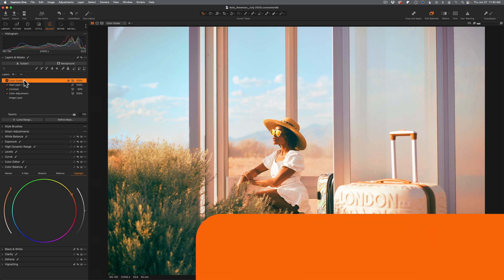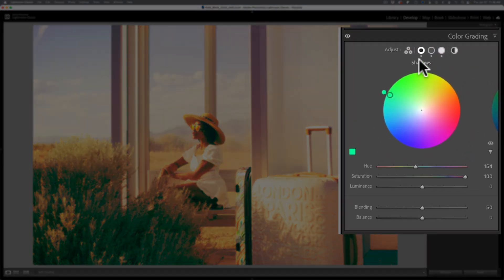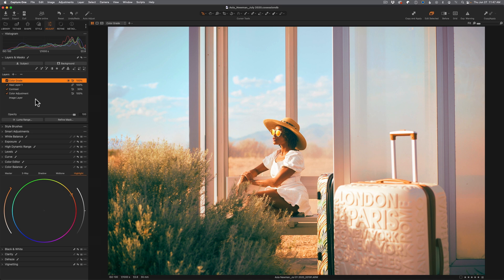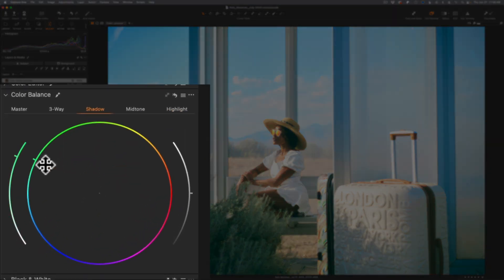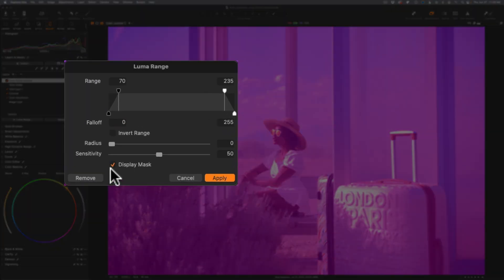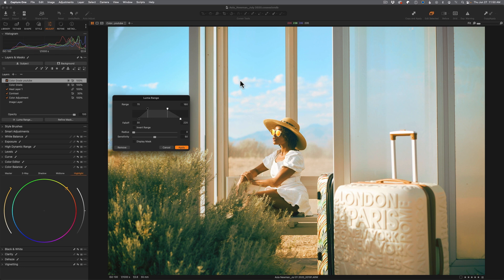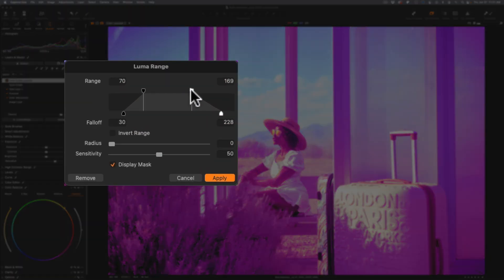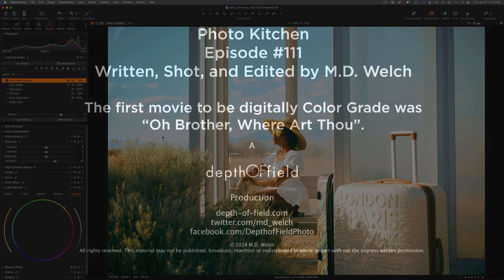Color Grading in Capture One vs Lightroom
On today's episode of Photo Kitchen, we break down how to Color Grade in Capture One with just a few simple steps.